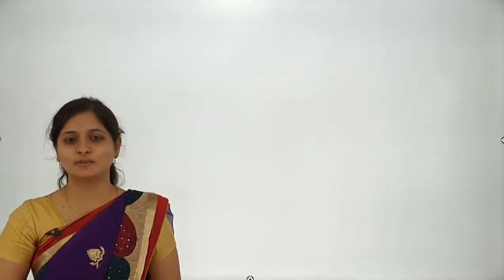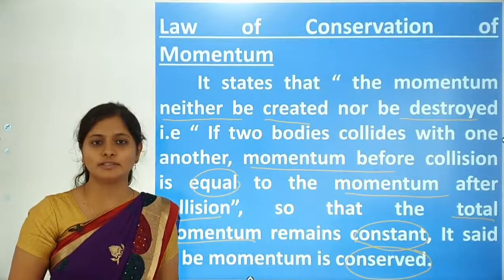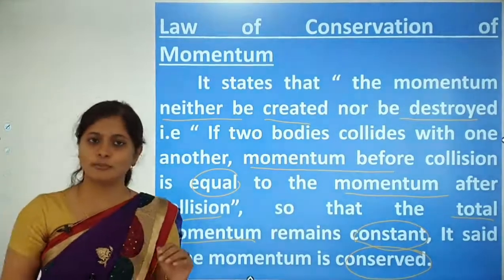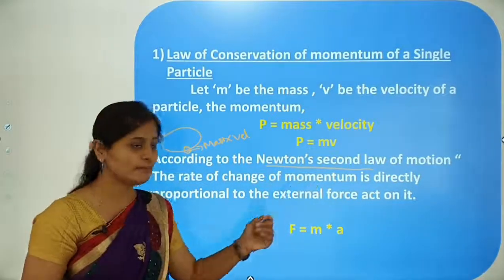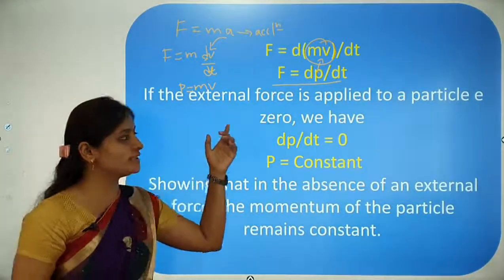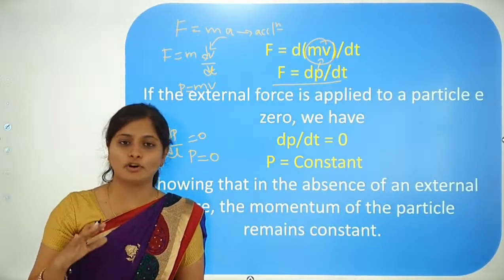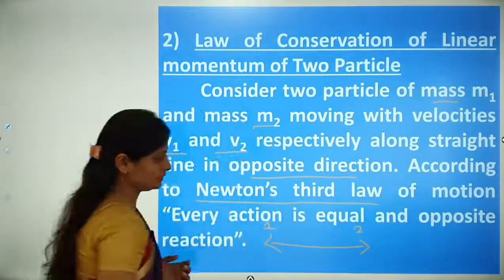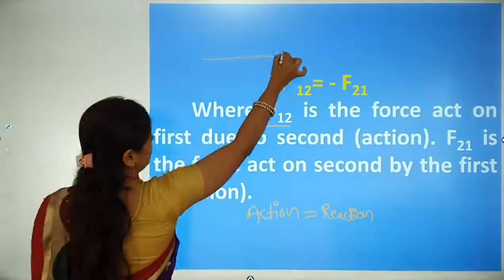B.Sc. I sem: Physics: Newton's Law of motion and Linear Momentum (Part - 1)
BY: Ms. Sameena M Ghori